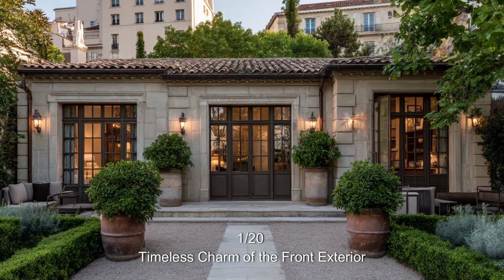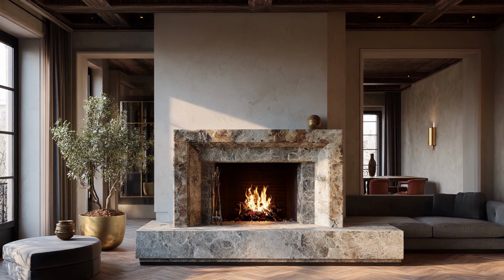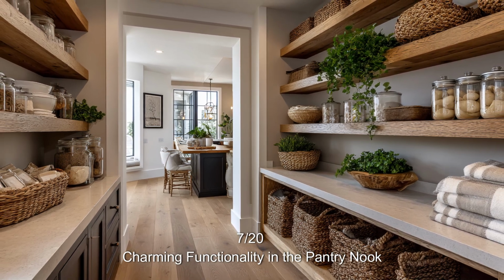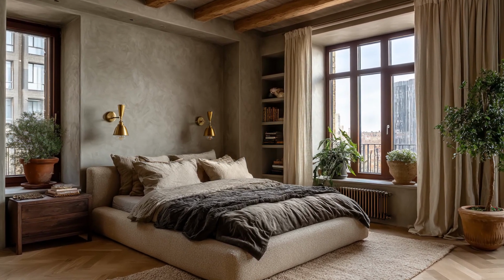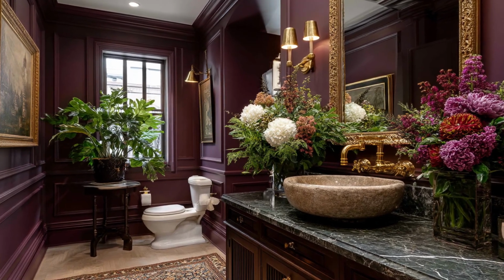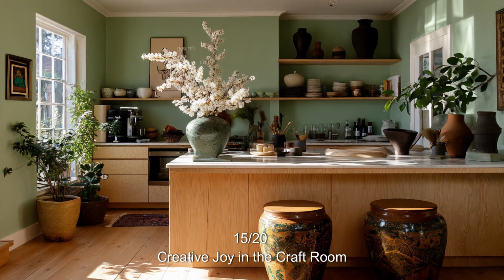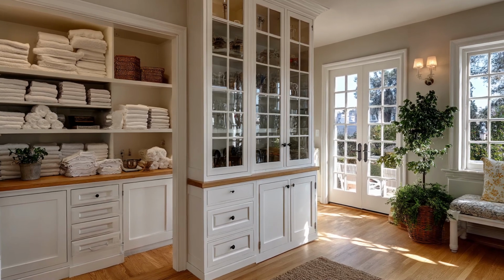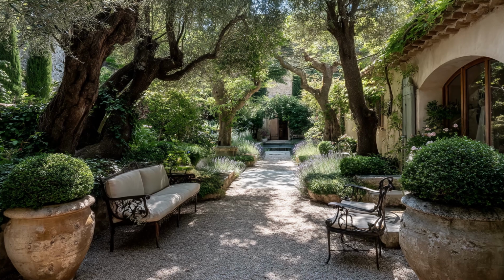Joseph Dirand Designed French Vintage Modern House with Sculptural Luxury Details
Step into a world where timeless elegance meets sculptural modern design. This video takes you on a serene, room-by-room tour of a French Vintage Modern house imagined by the iconic Joseph Dirand. From the graceful limestone facade and welcoming foyer to the tranquil master bedroom and serene garden escape, every detail is a masterclass in understated luxury. You'll explore carefully curated spaces like the sculptural fireplace area, a cozy Parisian-style breakfast nook, and a pantry filled with vintage charm. The blend of warm textures, soft palettes, and quiet opulence gives this home a soul—one that invites comfort, creativity, and timeless beauty. With exquisite ceiling treatments, beautifully aged flooring, and thoughtful vintage touches throughout, this house is not just a place to live—it's a piece of living art.

If you're passionate about luxury vintage interiors and inspired design, this is a tour you won’t want to miss. Join us at Luxorium Design for more timeless inspiration every week!